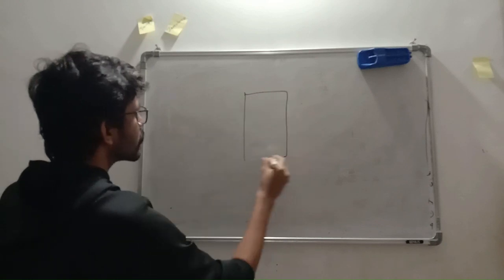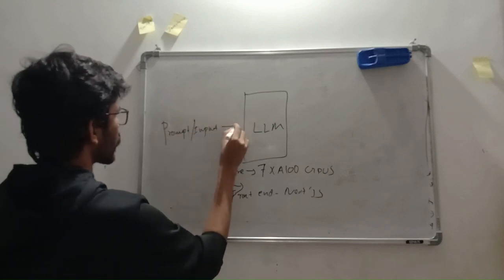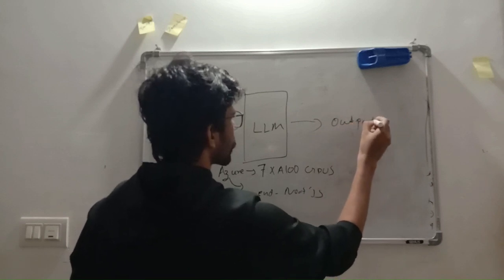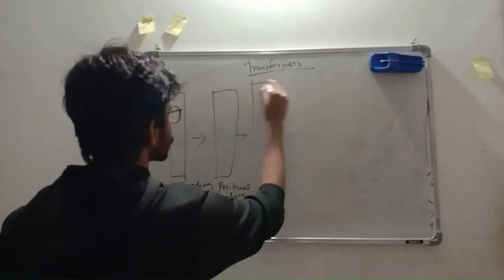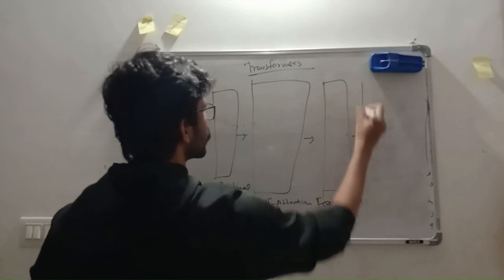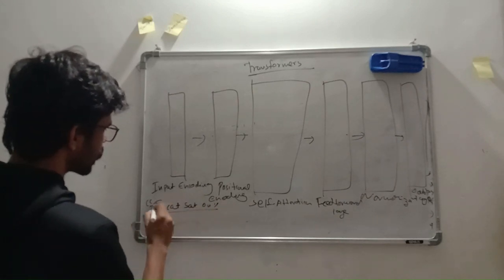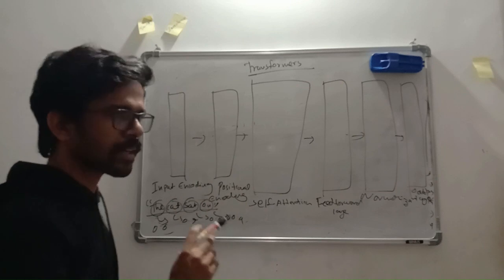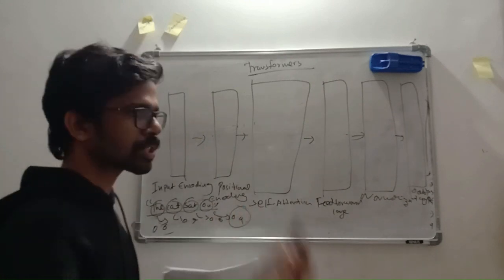ChatGPT demystified: Explaining the mathematical architecture of ChatGPT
The video will explain the transformer architecture in simple terms